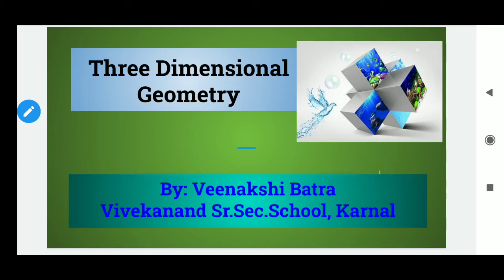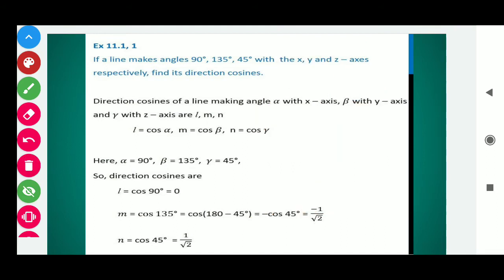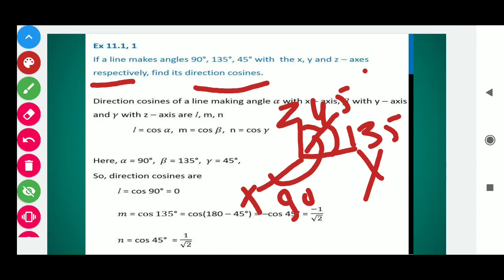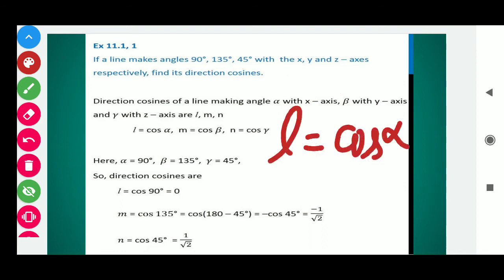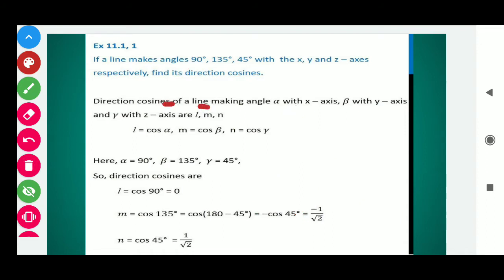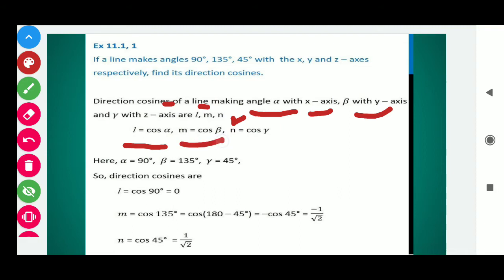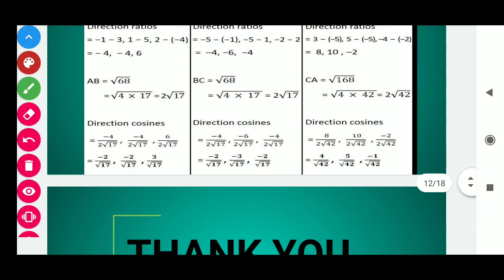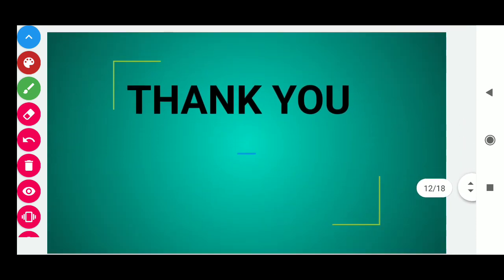Three Dimensional Geometry, Ex:11.1 Complete of NCERT By Veenakshi Batra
Ex:11.1 Complete of NCERT
By
Veenakshi Batra